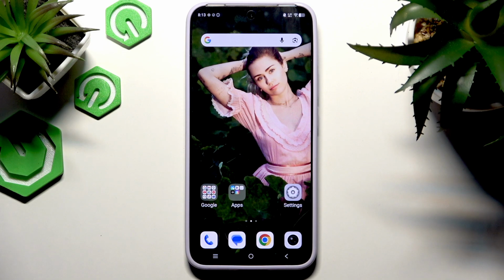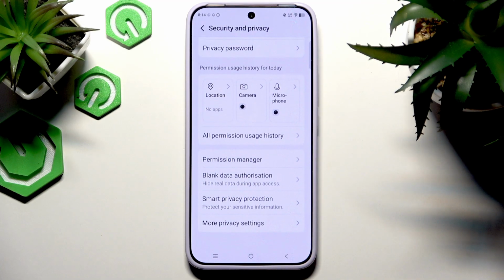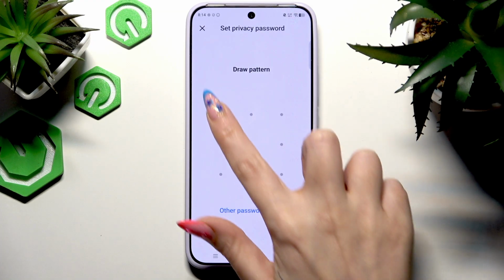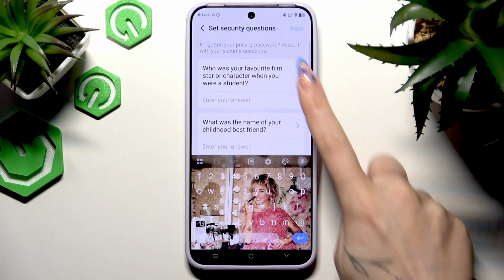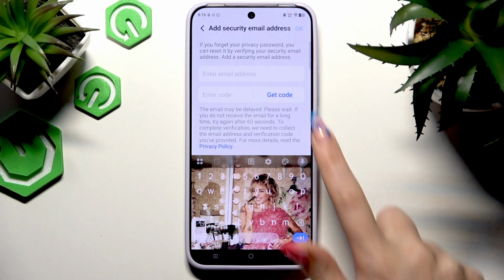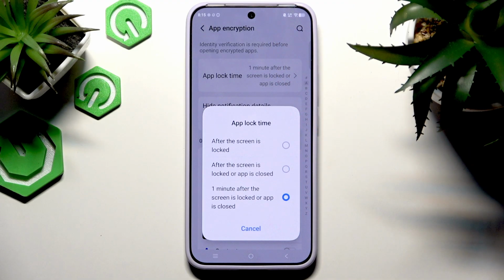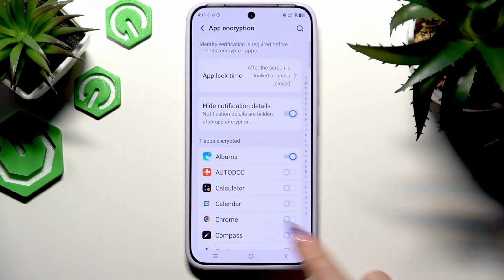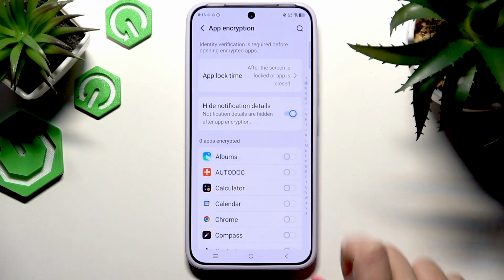VIVO X300 FE – How to Lock Apps with App Lock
In this video I show step-by-step how to set up App Lock on the VIVO X300 FE so you can protect apps with a pattern, PIN or mixed password. You will learn where to find App Inscription, how to choose Other Password Types, create and confirm your lock, set security questions and add an email for recovery. I also explain App Lock Time options and how to enable or disable App Lock for individual apps. This tutorial is clear, fast, and made for anyone who wants to keep private apps safe on the VIVO X300 FE.

How to set up App Lock on VIVO X300 FE?
How to change App Lock time on VIVO X300 FE?
How to disable App Lock for an app on VIVO X300 FE?

0:00 Introduction
0:08 Open Settings → Security & Privacy
0:19 Tap App Inscription
0:26 Choose Other Password Types (Pattern, PIN, Mixed)
0:37 Create and confirm your pattern or PIN
0:44 Set security questions (or Custom)
1:13 Add email for recovery (confirm with code)
1:26 Choose App Lock Time option
1:50 Enable App Lock for individual apps
2:00 Disable App Lock for an app
2:15 Outro and final tips